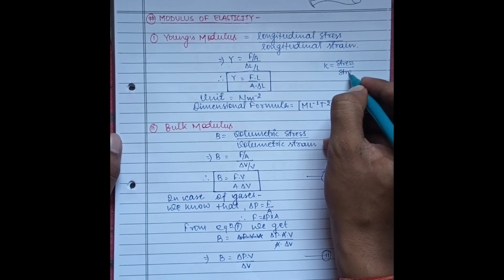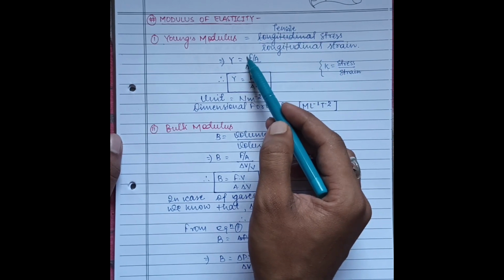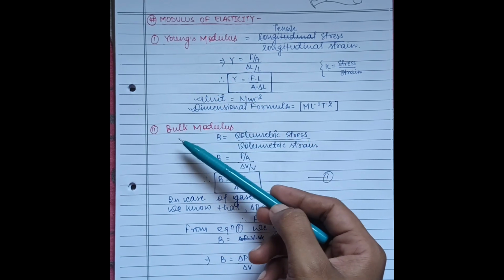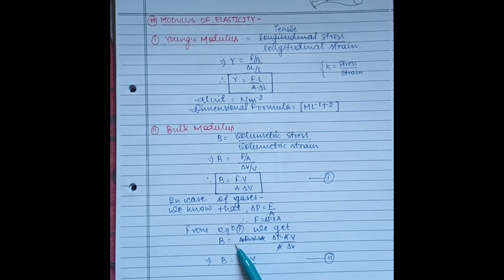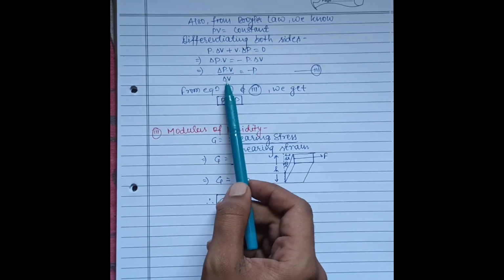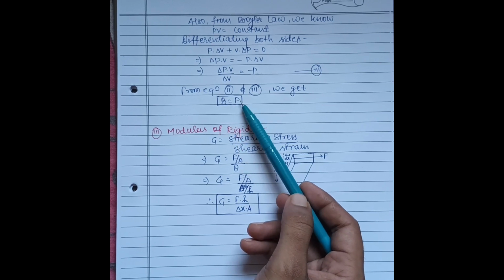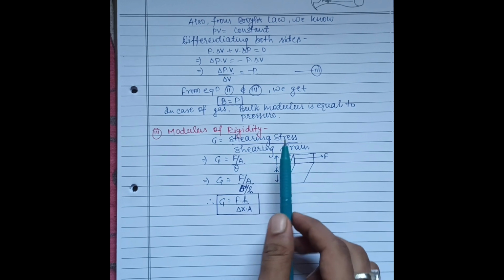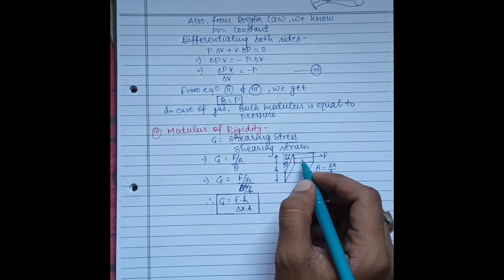3. MODULUS OF ELASTICITY | CLASS XI | PHYSICS | MECHANICAL PROPERTIES OF SOLID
MODULUS OF ELECTRICITY |
CLASS XI |
PHYSICS |